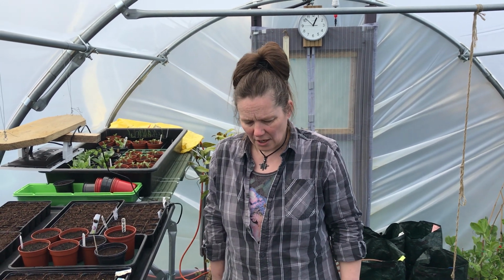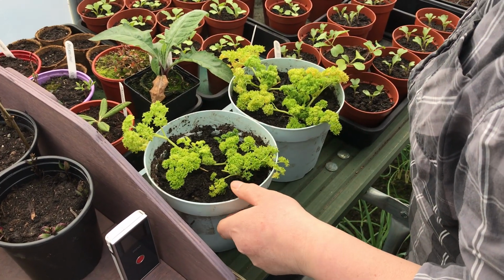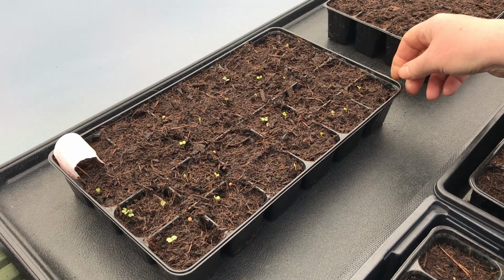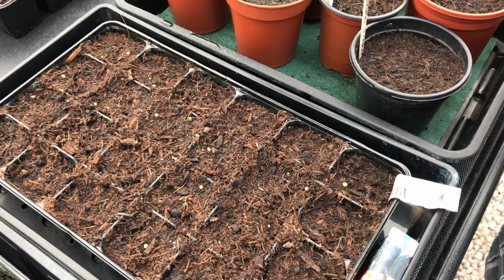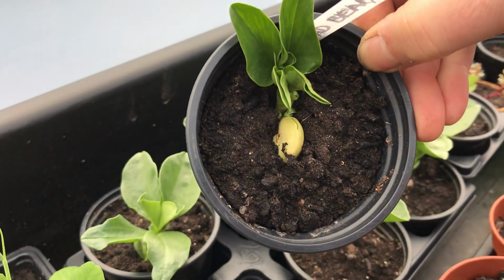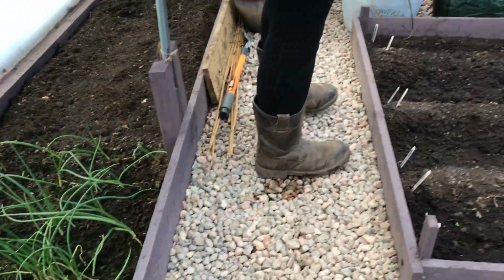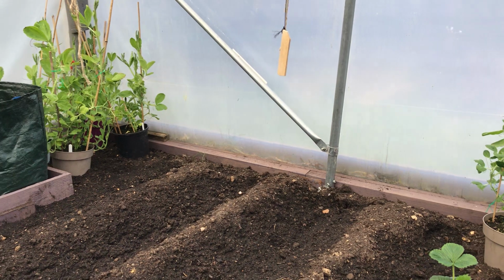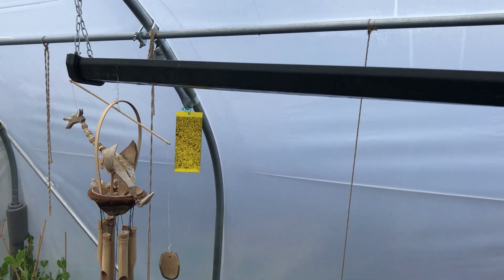Friday night's 'Go Get Gardening' with Thurso Grows.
Seeing as I can't go to the gardens just now, I thought we could have a little tour of my own polytunnel for a wee change! Keep safe everyone, be excellent to each other, Jill